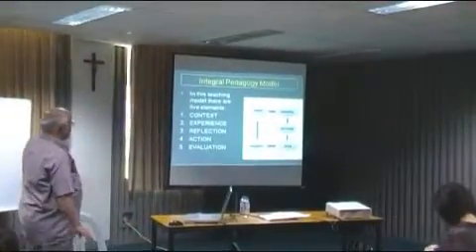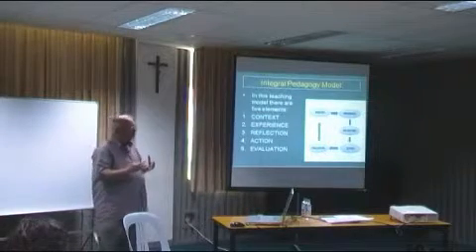Integral Pedagogy - 5 elements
Jesuit Fr Norbert Menezes discusses with Singapore Catholic School teachers the five elements of Integral Pedagogy - Content, Experience, Reflection, Action and Evaluation. The visit of Fr Menezes was organised by ACCS, the Archdiocesan Commission for Catholic Schools in Singapore.